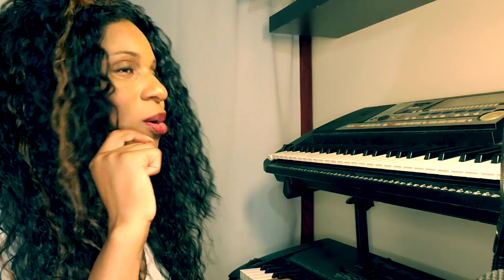Write A Hit Song in Sixty Seconds - Songwriting Tips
I'm a recording artist, vocal producer and songwriter, and I go over the basics on how to write a hit song on my little casio keyboard.

Having released or featured on over fifty tracks in the last three years, I know a thing or two about songwriting , music theory , the formula to hit writing and overcome the illusive writers block. Let's write your next hit song in sixty seconds !